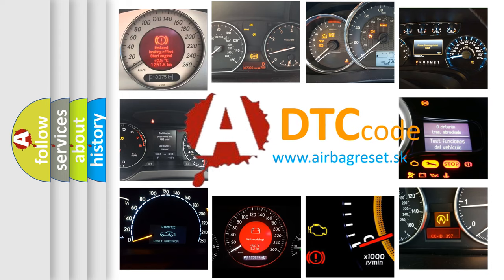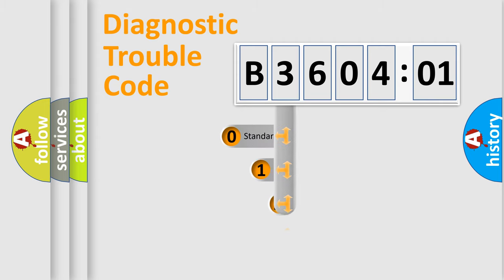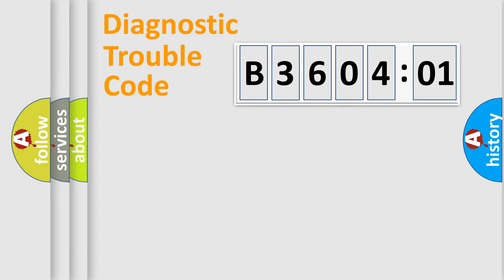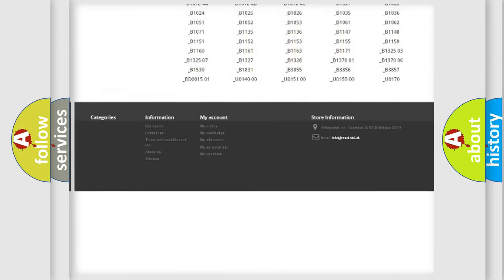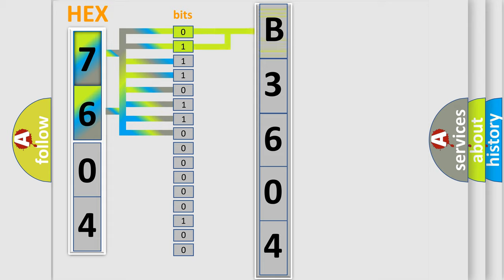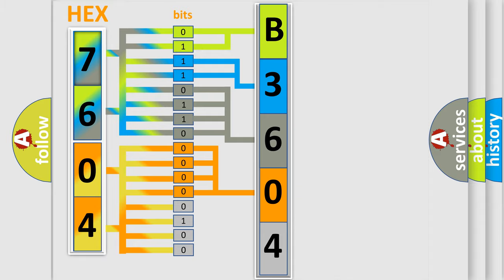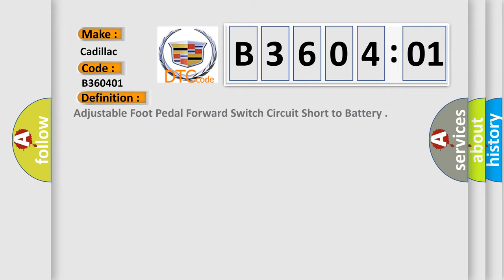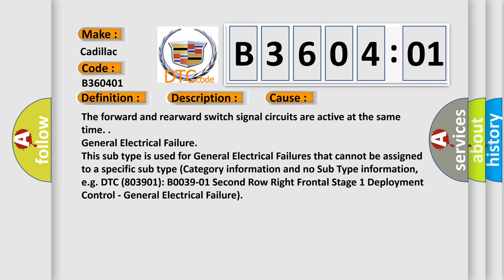DTC cadillac B3604-01 Short Explanation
Contents:
0:21 Basic DTC analysis according to OBD2 protocol standard.
1:48 Insight into programming
2:58 A diagnostically understandable description of the Diagnostic Trouble Code
3:05 Basic error definition

Make:
Cadillac
Code:
B3604 01
Definition:
Adjustable Foot Pedal Forward Switch Circuit Short to Battery
Description:
System voltage is 9-16 V.
Cause:
The forward and rearward switch signal circuits are active at the same time.